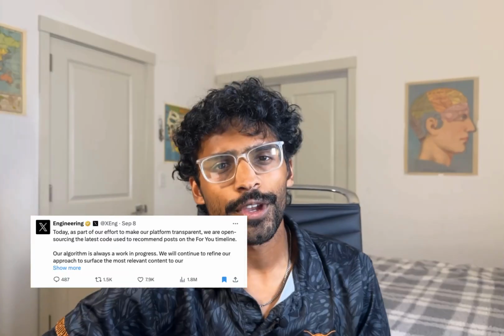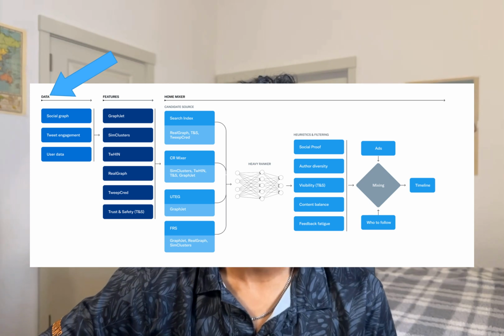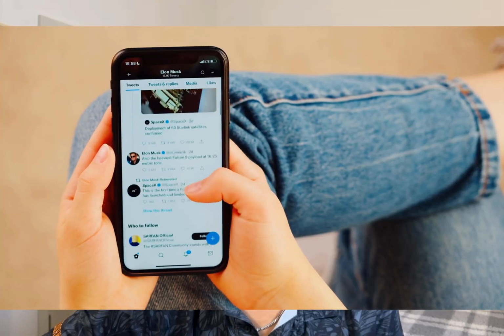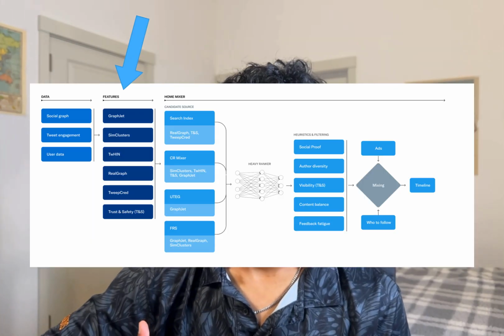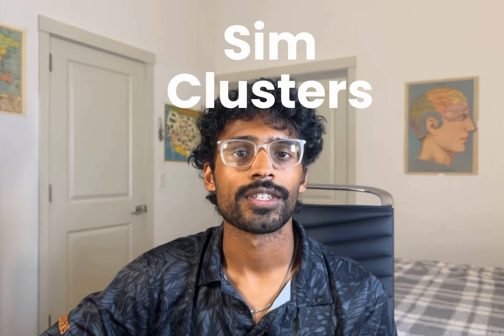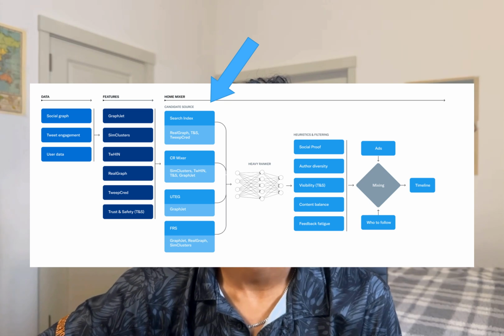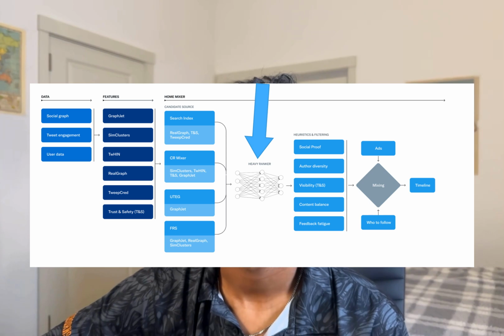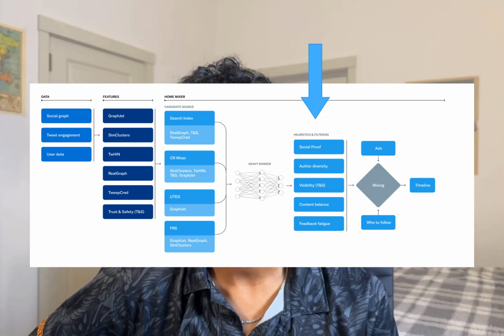X Algorithm Code Publicized and Here's What You Need to Know and Do!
I spent 7 hours digging through the code for the X "For You" algorithm so you don't have to. In this video, we're breaking down exactly how it works, step-by-step.

For years, how the X (formerly Twitter) "For You" page decided what to show us was a complete mystery. But after they made their code public, we can finally see under the hood. I've translated the complex code into a simple, human explanation to show you the entire process, from the data it collects to the final rules that build your timeline.

By the end of this video, you'll understand why you see what you see, and more importantly, how you can use this knowledge to grow your own account.

Harloop.com